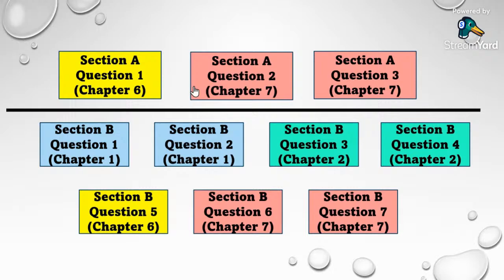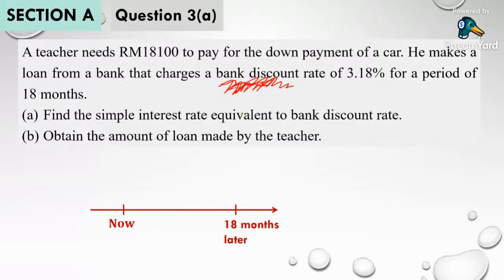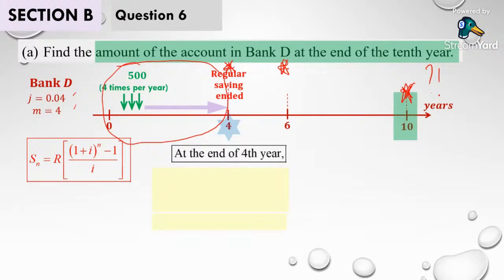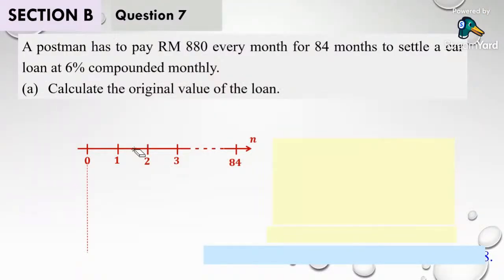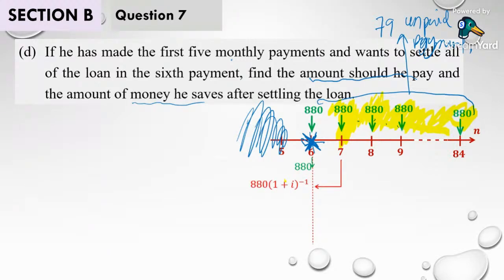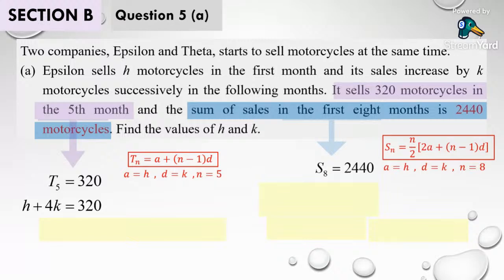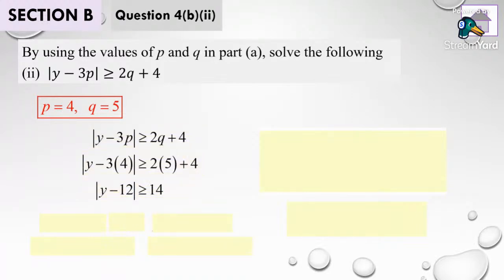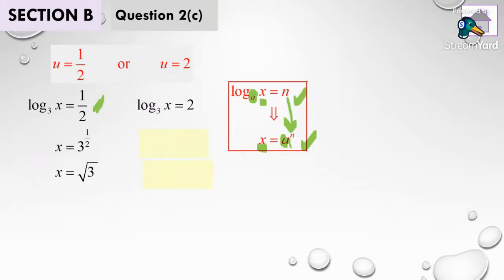Discussion Set Nasi Kandar (KMPP) AM015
Discuss AM015 PSPM oriented questions